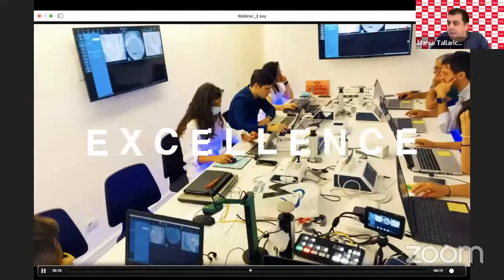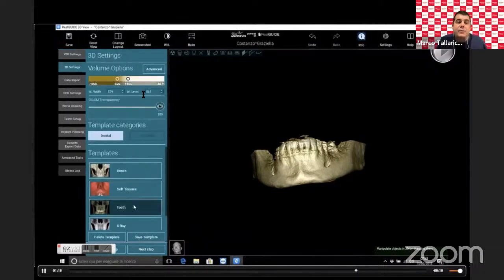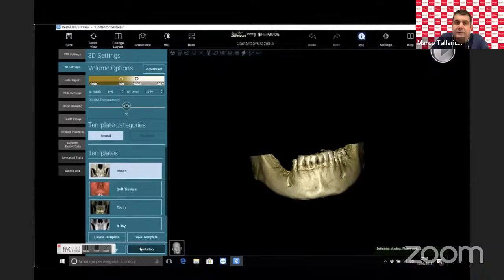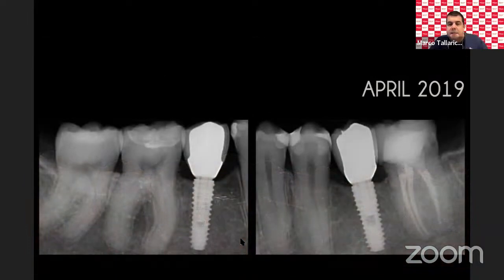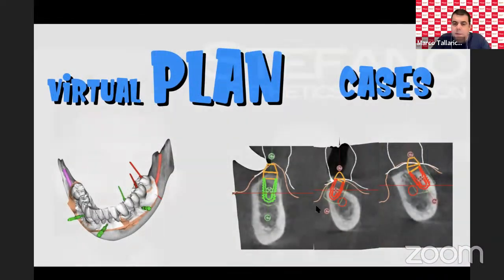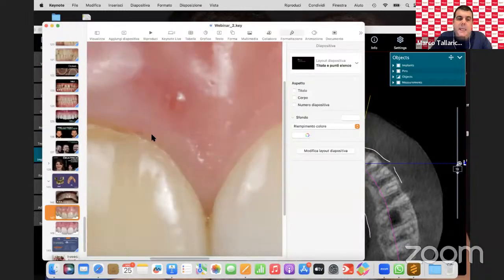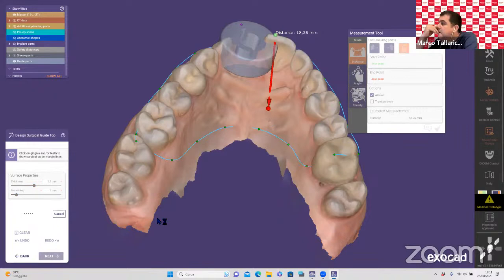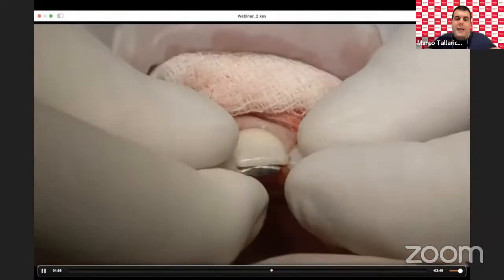Copy of 🔴Live Webinar [Series 2] - Planning: Software for Guided Surgery - Prof. Marco Tallarico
Second series of Online Webinars covering Digital Dentistry by Professor Marco Tallarico
How to Plan the Guided Surgery?